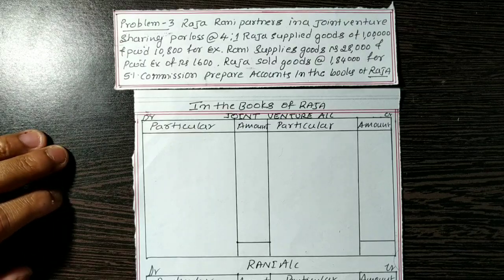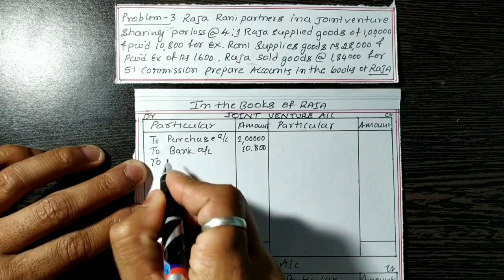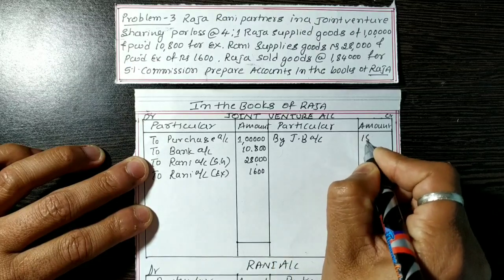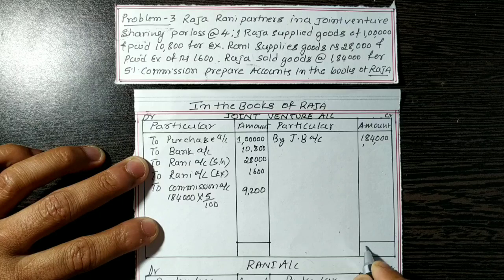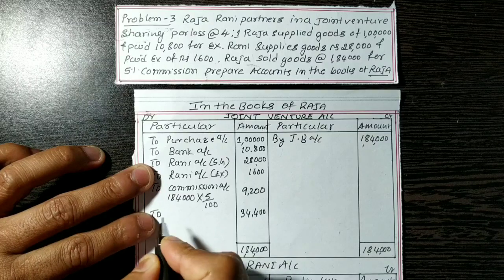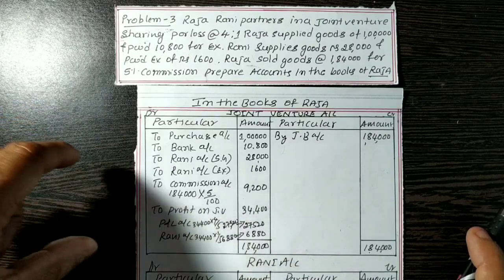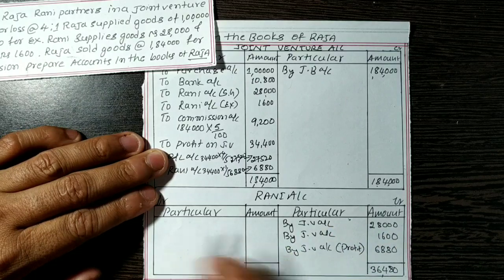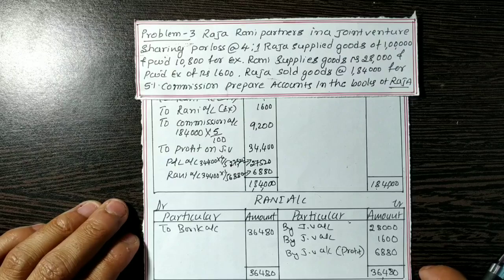Jointventure Method2 kuvempuuniversity Bangloreuniversity#